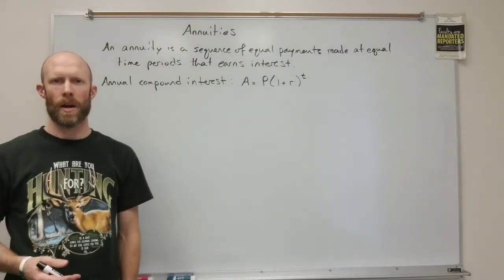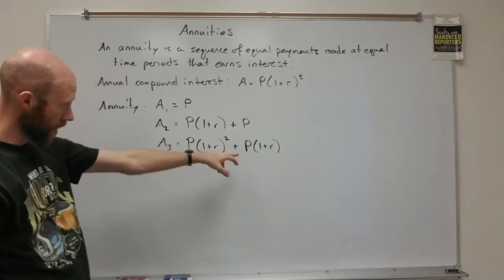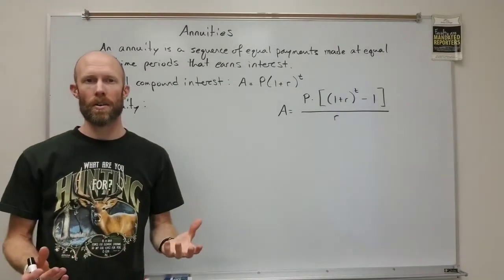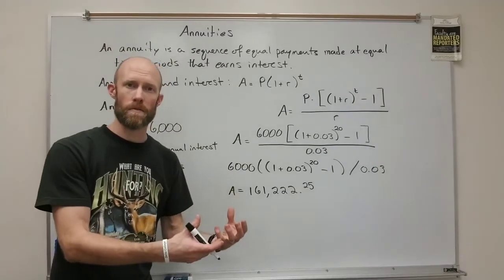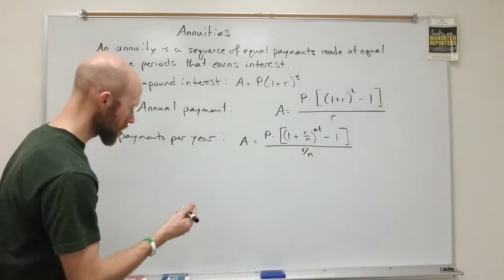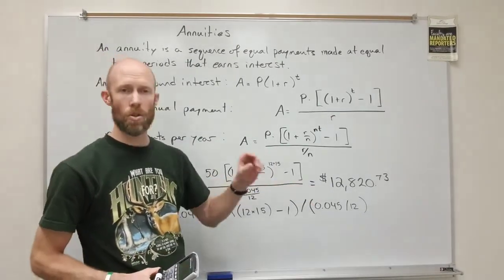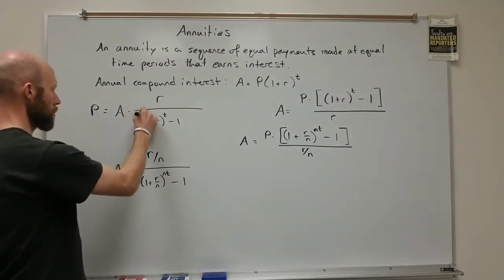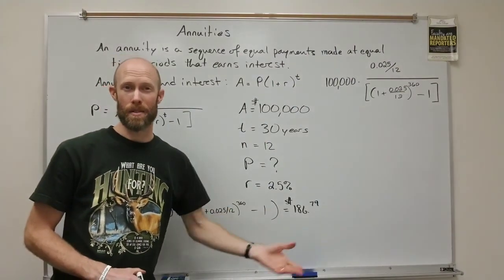Annuities Part 1